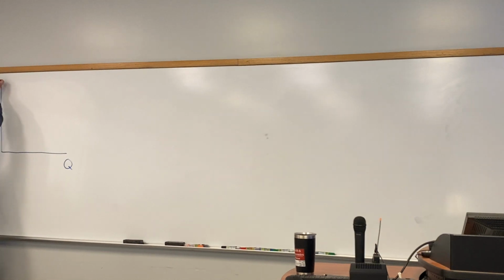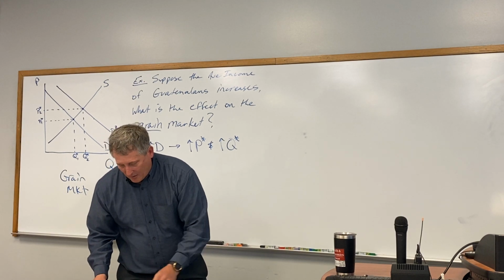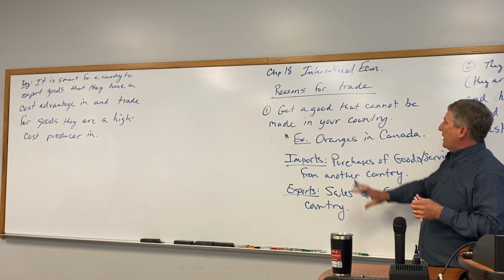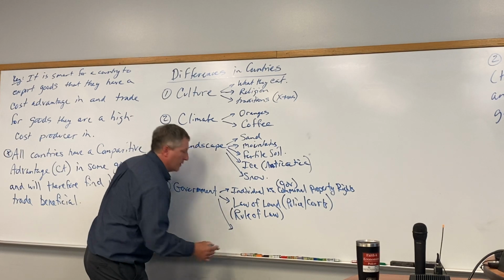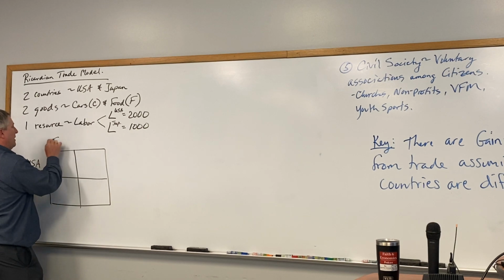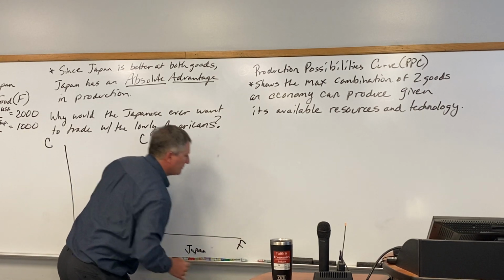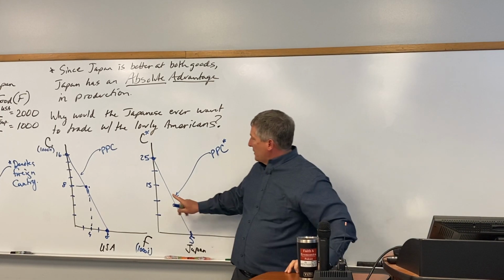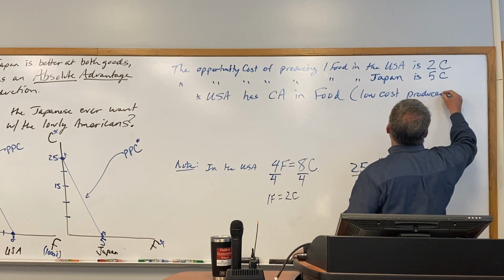Macroeconomics S-24 3-13